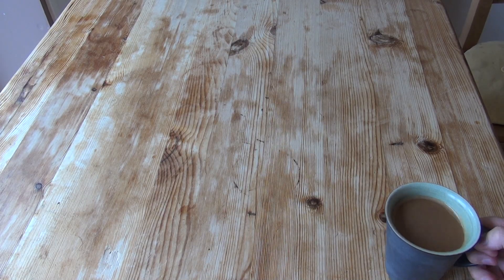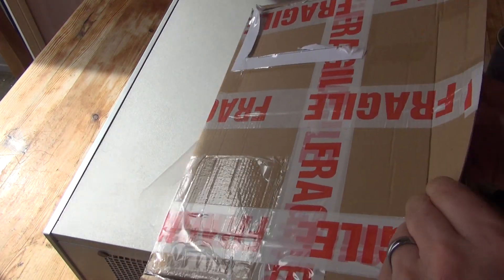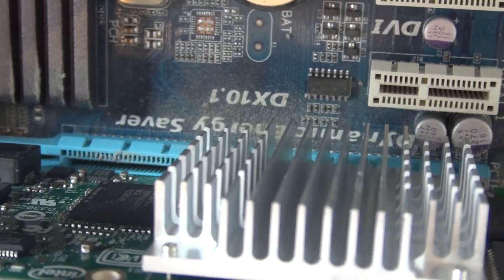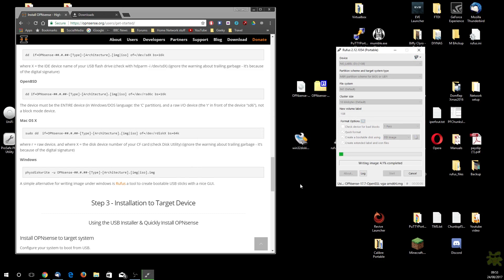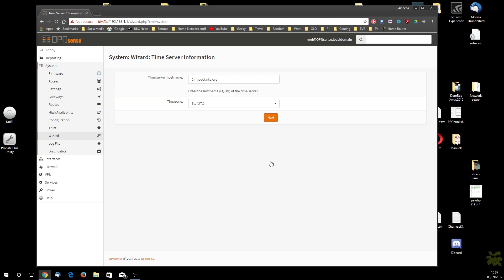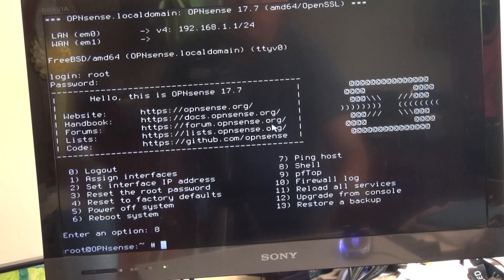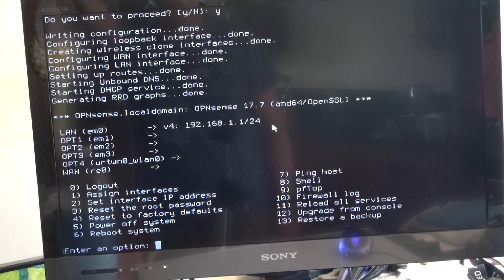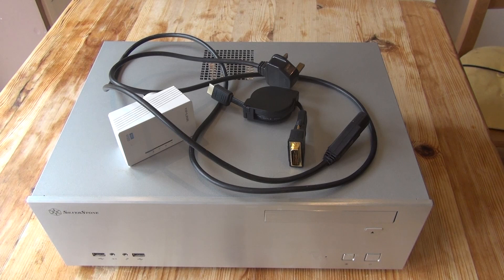Turn a PC into a powerful DIY router using OPNsense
Hi guys,

My recent semi-obsession with building routers is coming to an end for the time being (until my next upgrade) with this last build - I thought I would try and take a much more straight-forward approach using a proper "old" PC and not a pile of junk like last time.

For a nice easy time installing and configuring your Old PC into a router you will need :

A PC which will boot from USB and has 2 or more network ports - something from within the last 8 years will probably be OK
A USB stick. A dual core processor at 1Ghz with 1Gb of RAM and a 40 Gb Hard drive is good enough for a home router.
If you have an ADSL connection you will need a modem to allow your router to talk to your ISP, I use two old routers in bridge mode for this.
Some time to set things up (you can get connected and up and running in a day easily, probably a few hours)

I DID spend a small amount (£18) on PCIE quad NIC, if you look around they are surprisingly cheap second hand :

OPNsense and pfSense are both fantastic free, open-source FreeBSD based router OSes. They both get regular updates and when configured properly are highly reliable, secure and far superior to most of the firmwares you get in consumer routers :

You can get Rufus, the Windows software I used to burn the OPNsense USB stick from here :

I enjoyed messing about with this, why not give it a go yourself?

AM